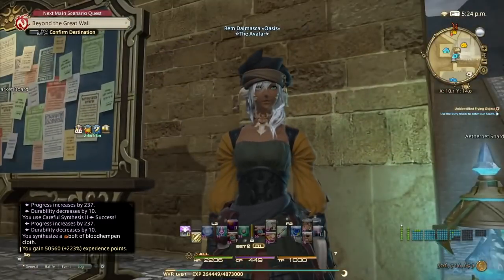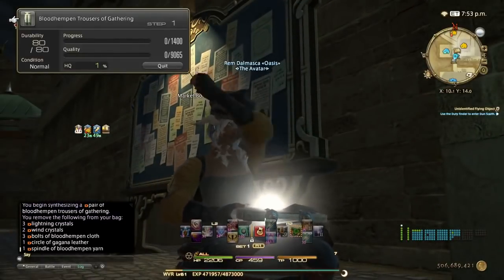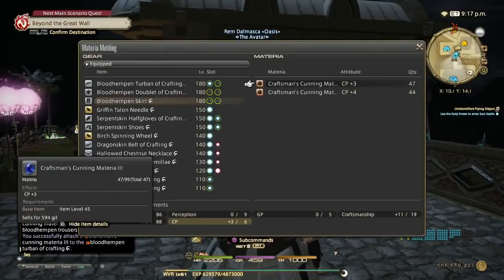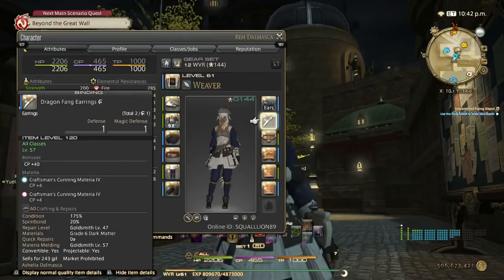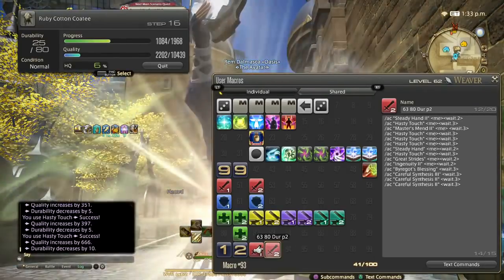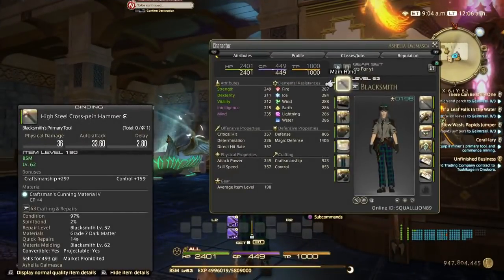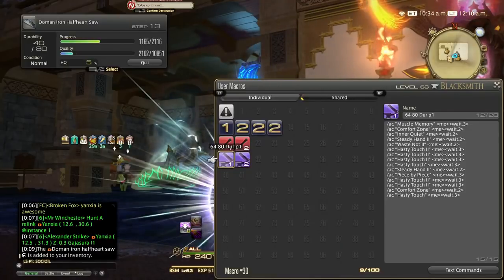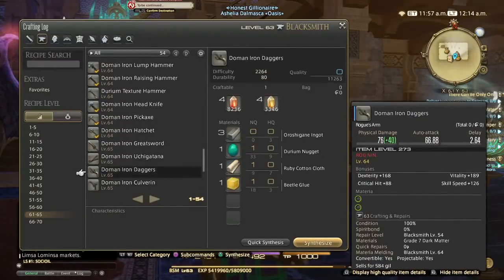Final Fantasy XIV - Beginner's Crafting/Gathering Guide 1-70 to 100 mil gil!! Part 8